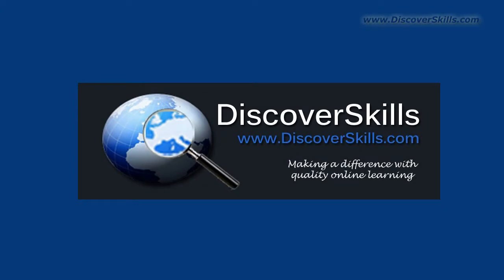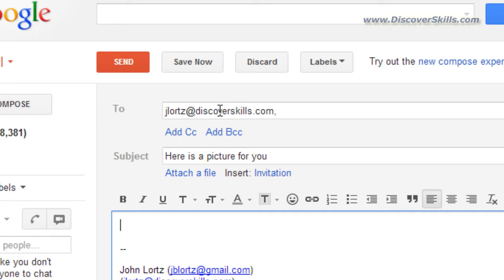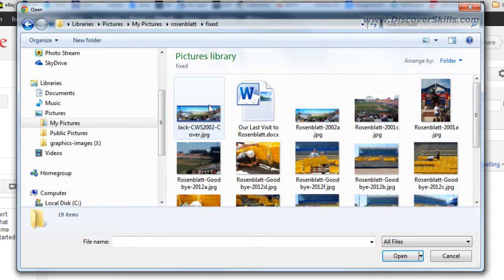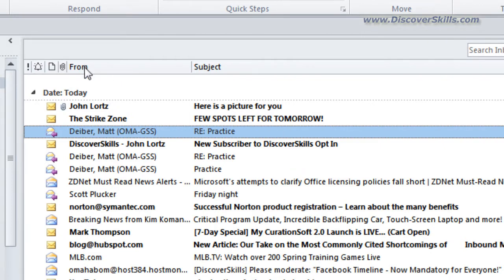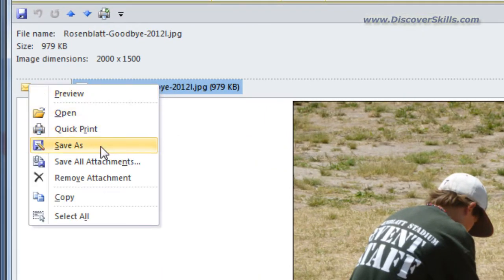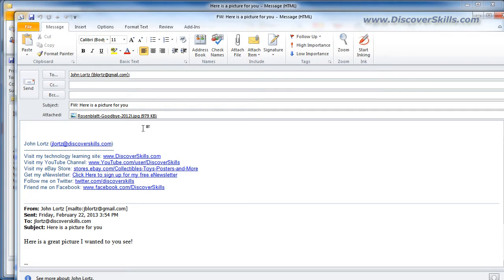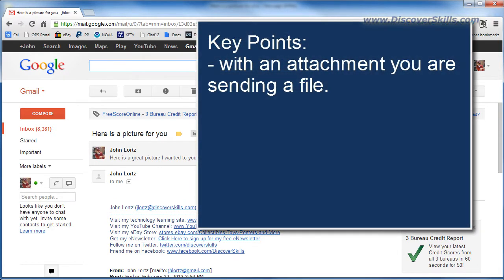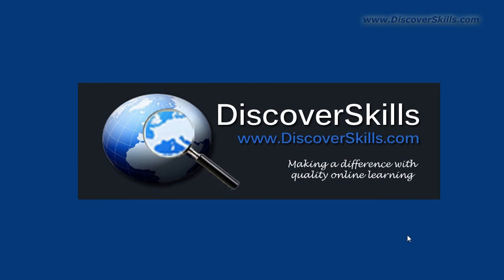Email Attachments - the Basics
- In this video I cover the basics of what email attachments are and how to work with them. For the examples, I show how attachments work in Gmail, and for comparison, how they look in Outlook.

The video came in response to the many student questions I get about attachments and how to work with them. One important factor to keep in mind is that to really get the most out of using email attachments to share files, you need to understand the concept of "files and folders".

As always, if you have any questions or comments, you can visit the DiscoverSkills